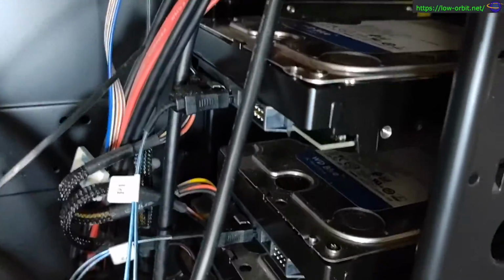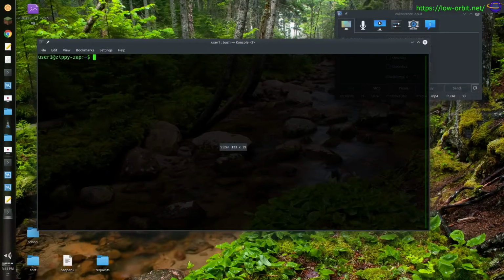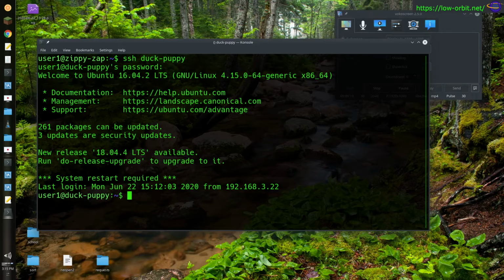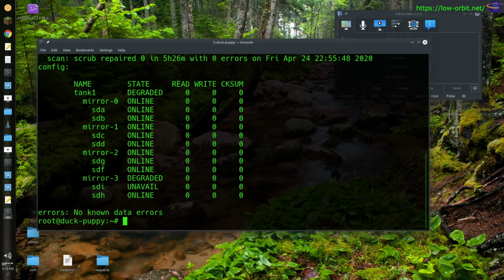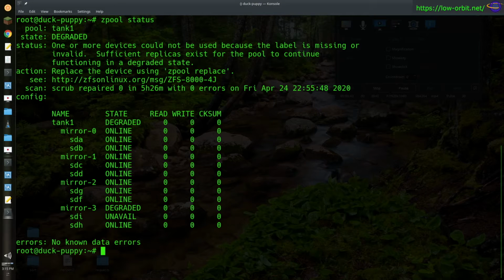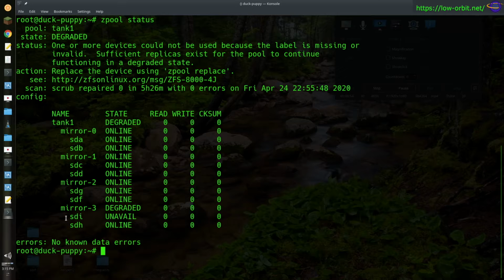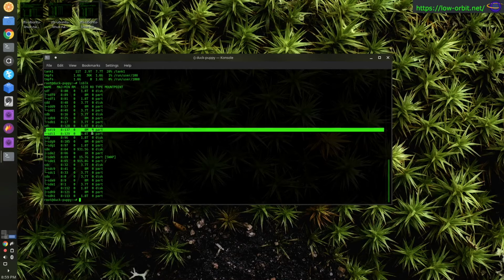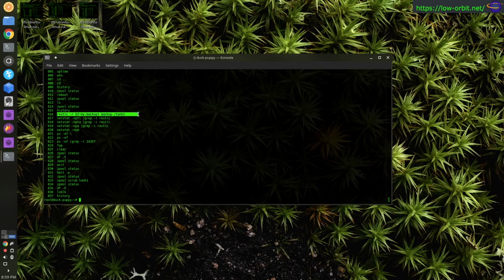Primary NAS - Older Video - ZFS - Degraded Mirror Fix